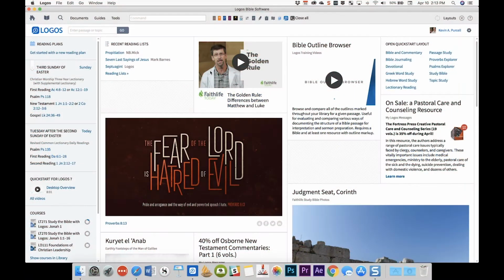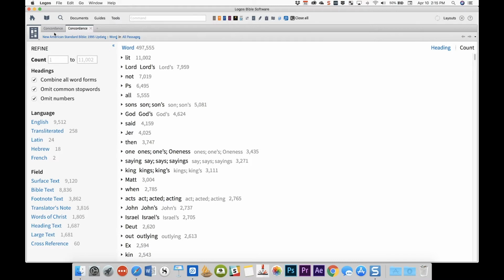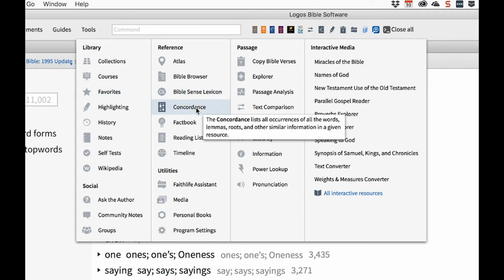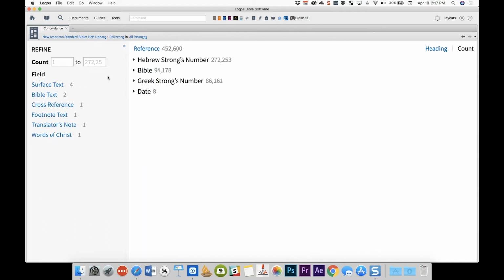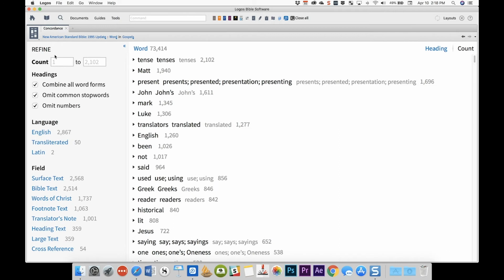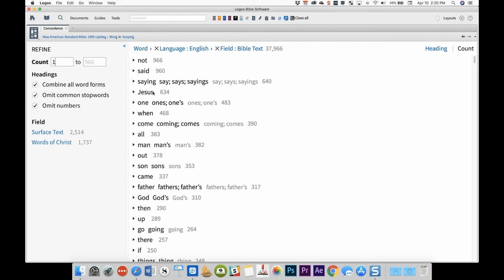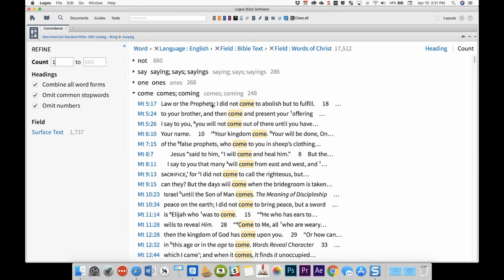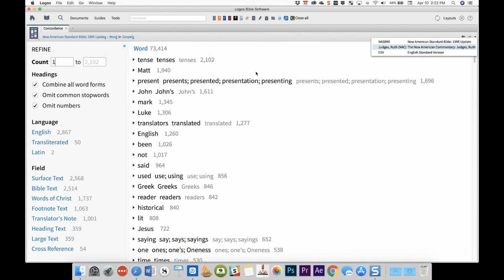Sermon Prep w/ Logos Bible Software 3: Pick Passage in Concordance Tool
We're using the Concordance Tool in Logos 7 to help us pick a passage to preach or teach. You can find a passage on a topic in a book or in a book of the Bible. Here's the basics of how to use the Concordance Tool.